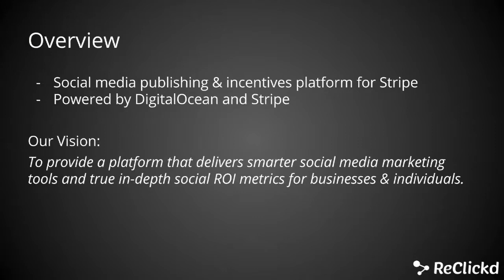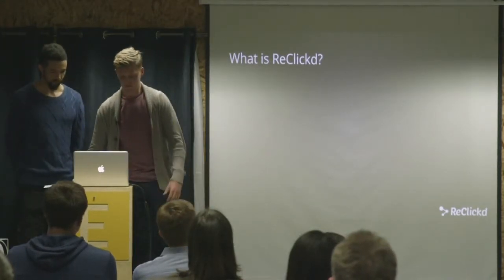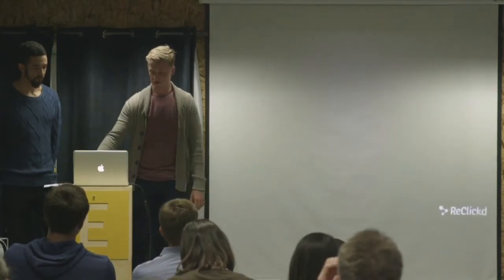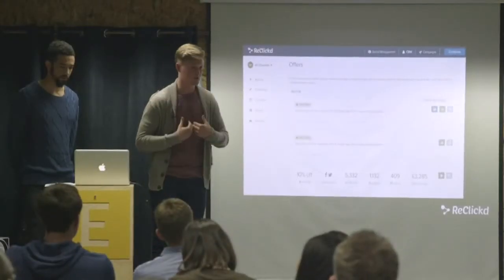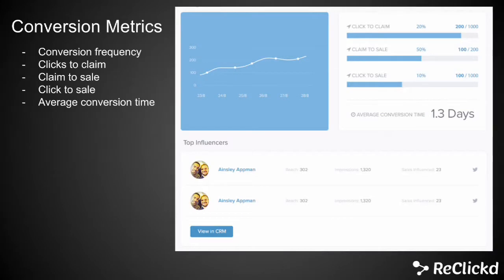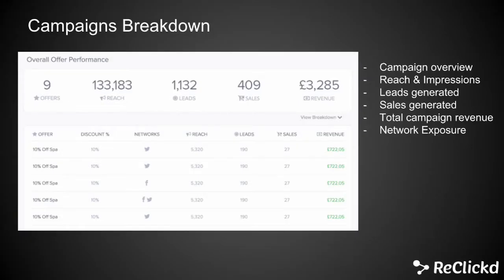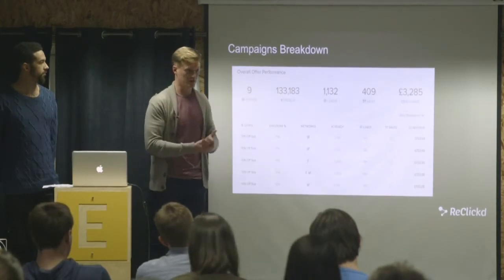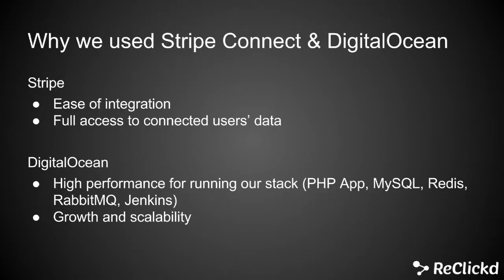ReClickd - Building on Stripe Connect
← Create new account to get a free $10 sign-up credit :)